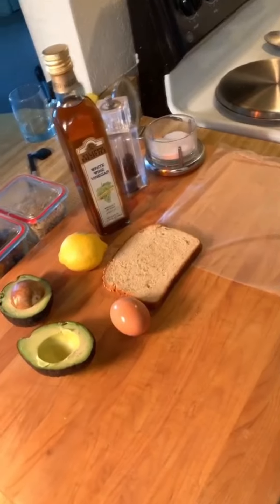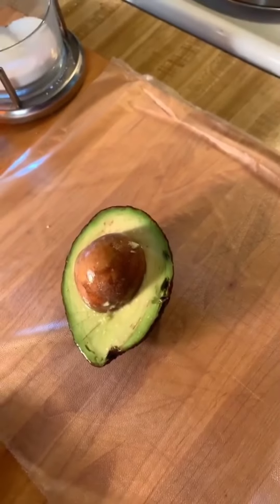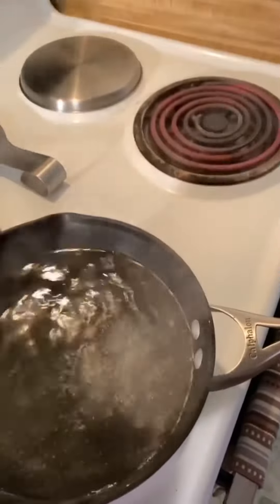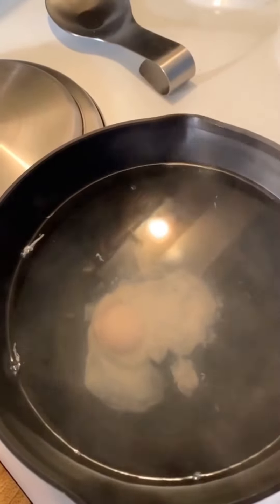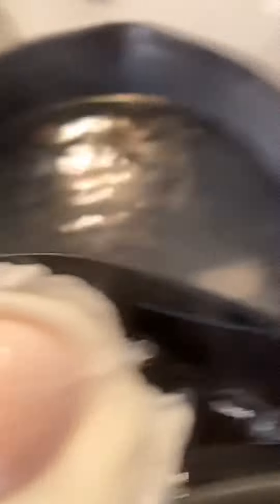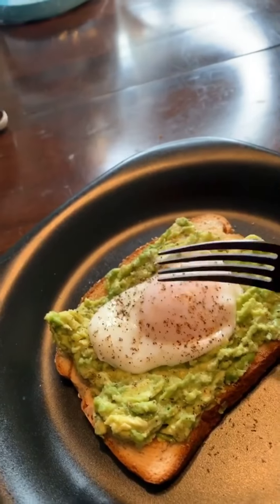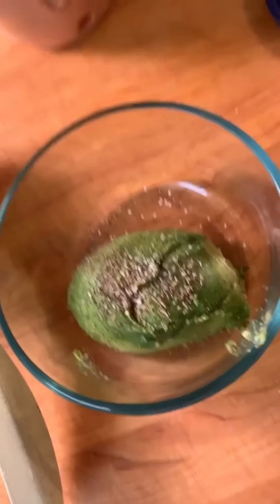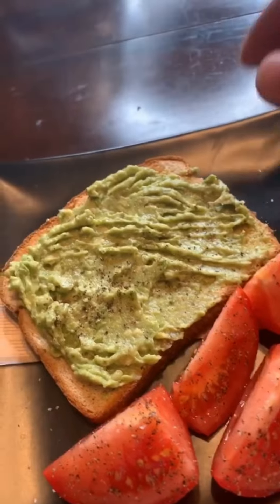Avocado Toast Two Ways!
Toast 1: combine avocado, lemon, salt, pepper. Spread on toasted bread. Top with poached egg.

Toast 2: combine avocado, lemon, garlic, salt, pepper. Optional: Leave in fridge overnight, covered with lemon juice and Saran Wrap against the avocado. Spread on toasted bread the next day.

Poached egg: boil water, remove from heat, crack egg into the water for 3.5 minutes, remove with slotted spoon, dab on paper towel.